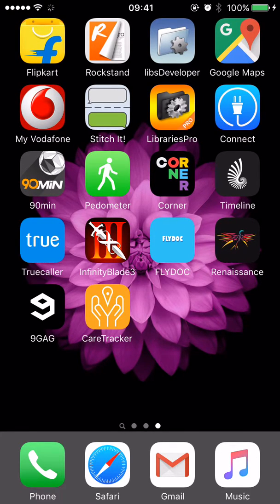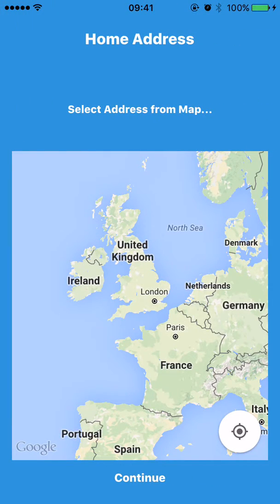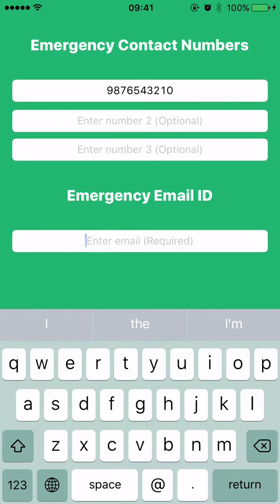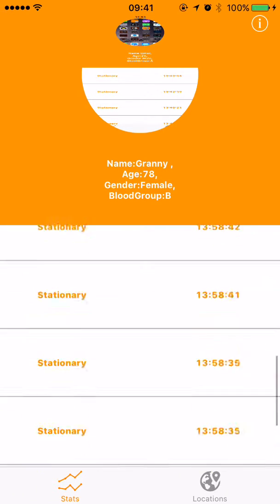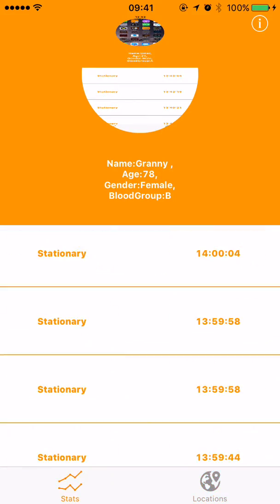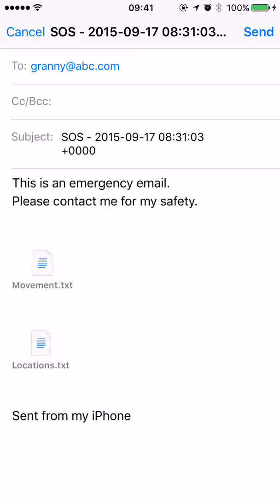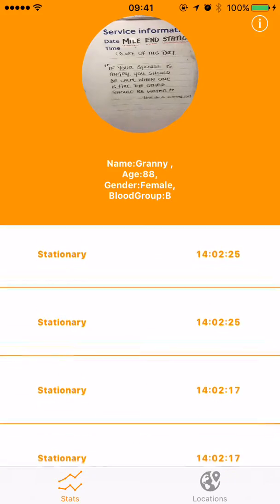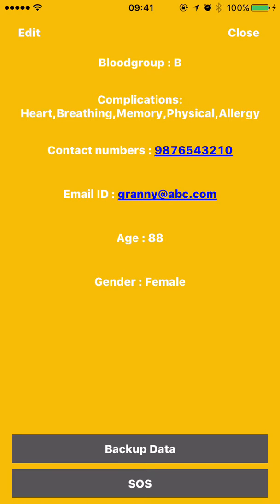CareTracker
My app submission for TRNQL challenge on Devpost.com